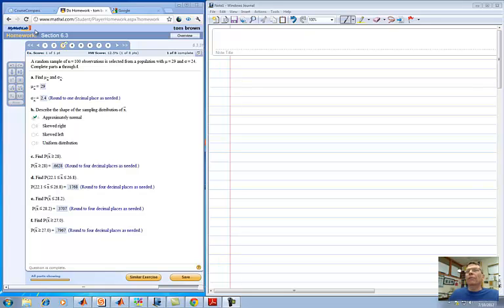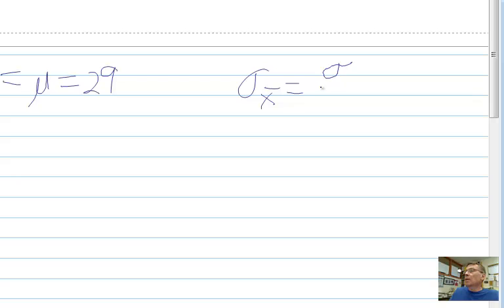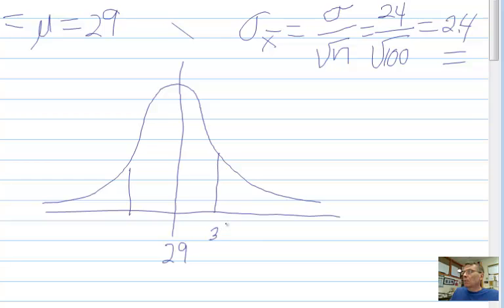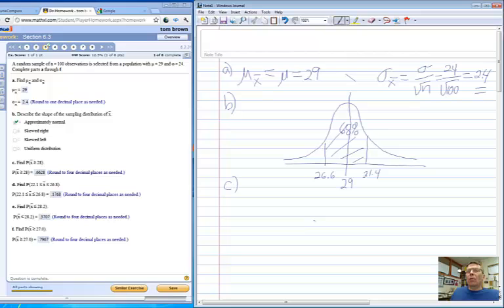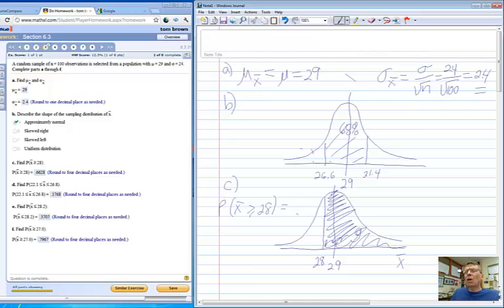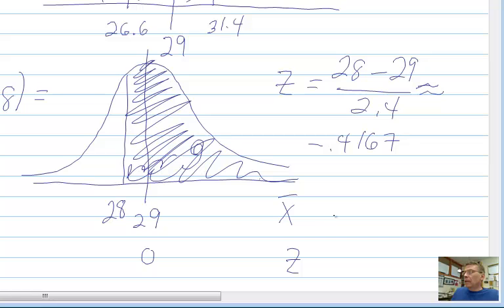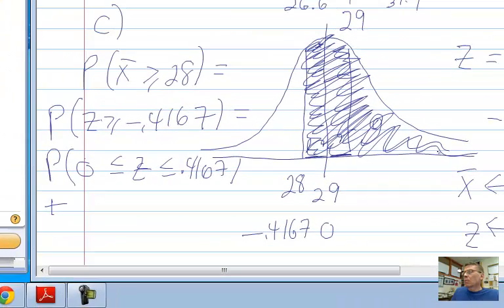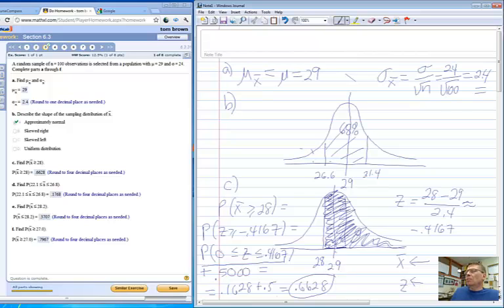Section 6.3.31 parts a,b,c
Stat 213 Exercise worked